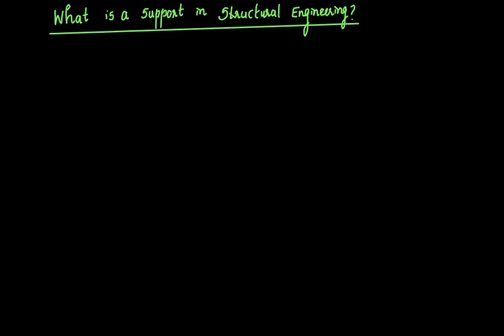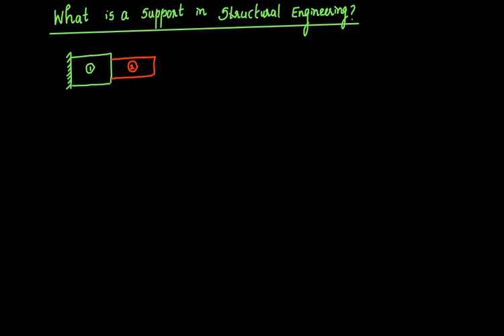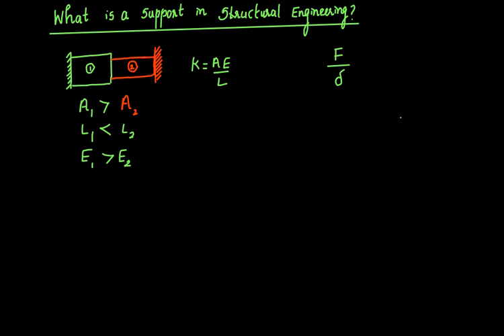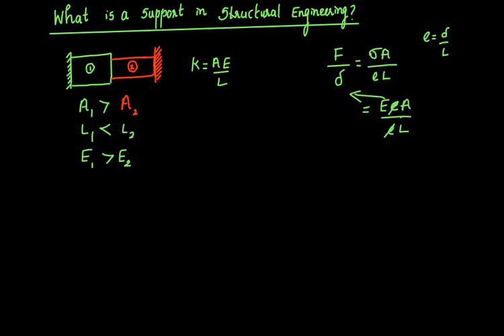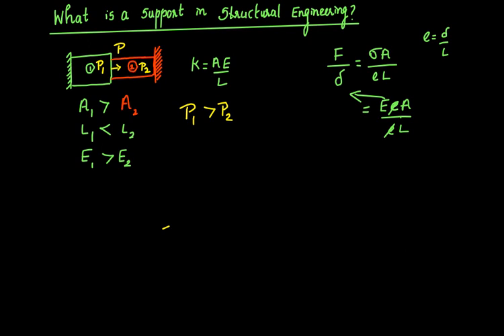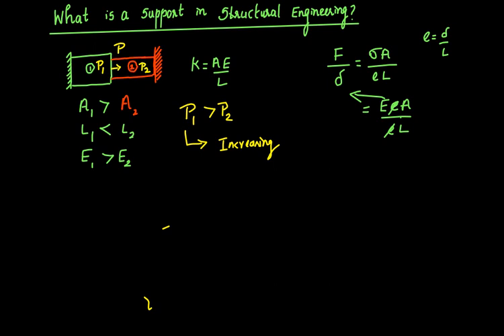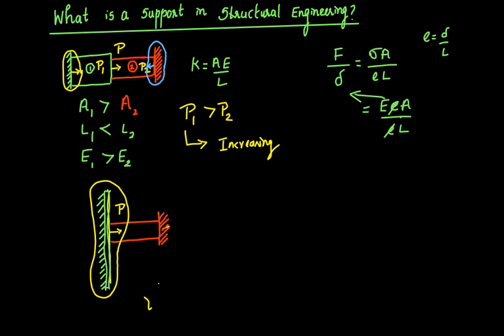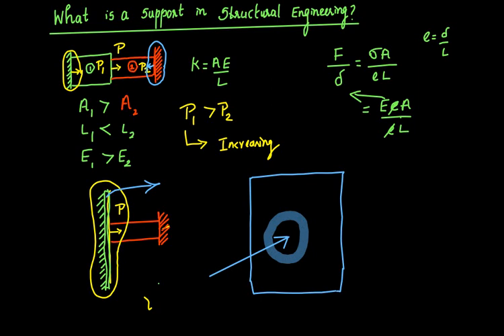What exactly is a support in structural engineering? An insight!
In this video I have explained what exactly is a support in structural engineering. I have given a different perspective!